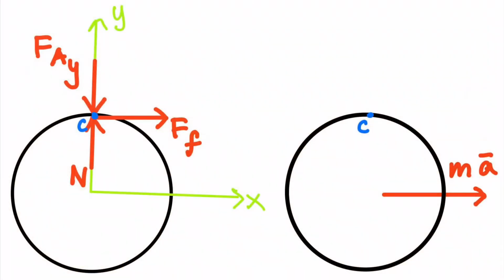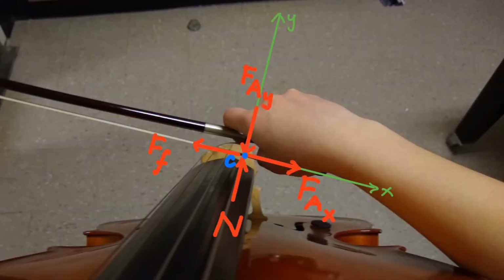Dynamics of a Cello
ME 212 Extra Credit